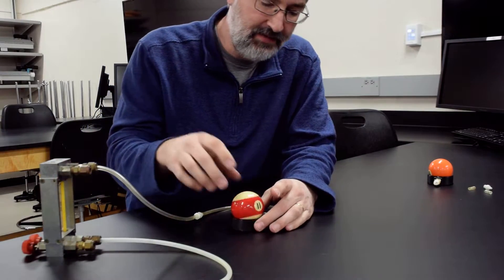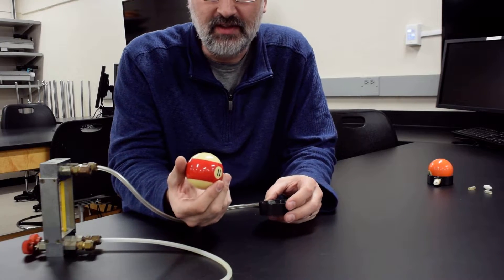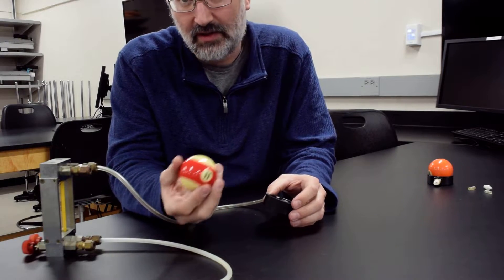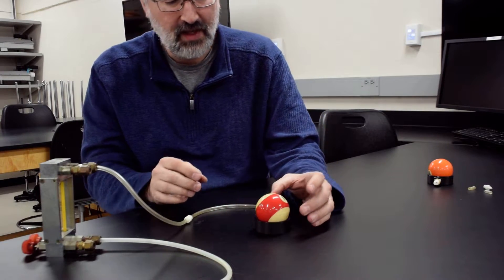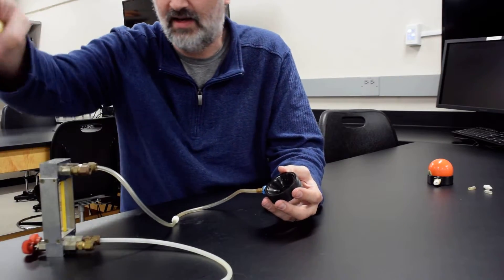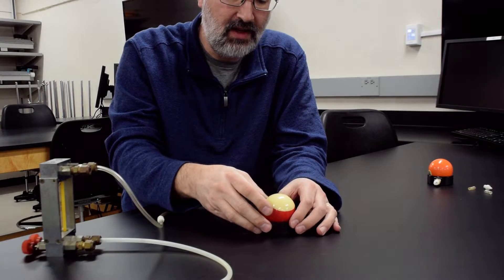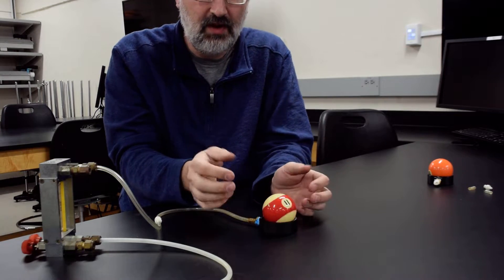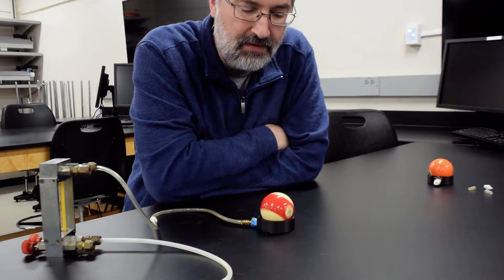Air Bearing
A little bit of air flowing out from under this billiard ball keeps it "floating" in place.  The ball is free to spin with little friction and will keep spinning for a very long time.